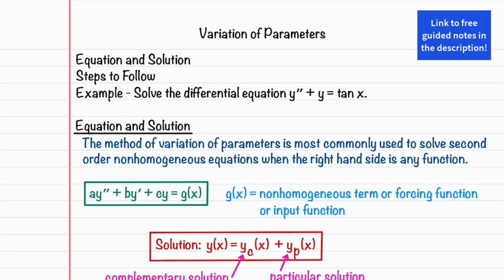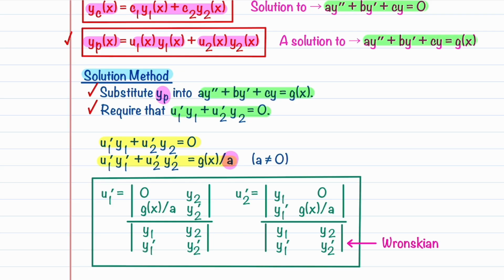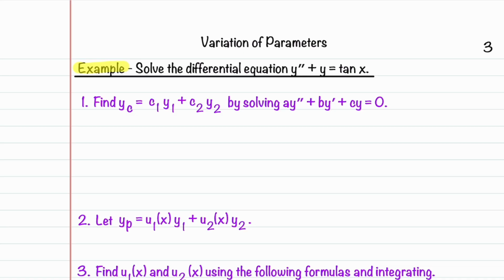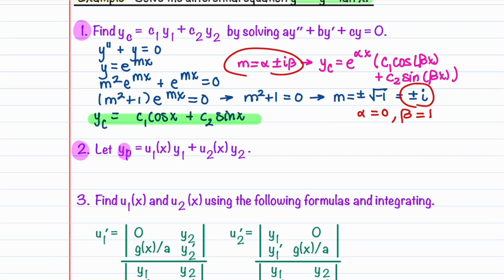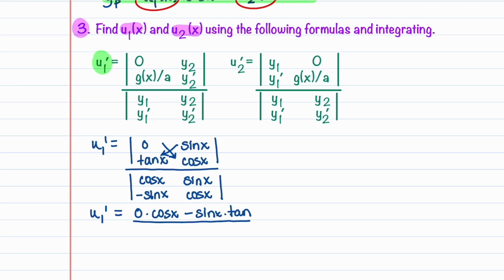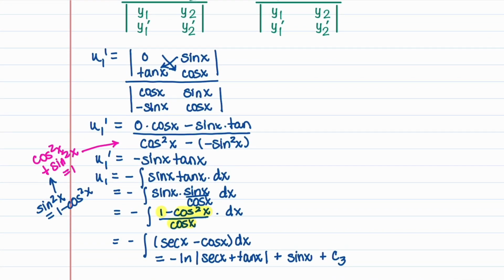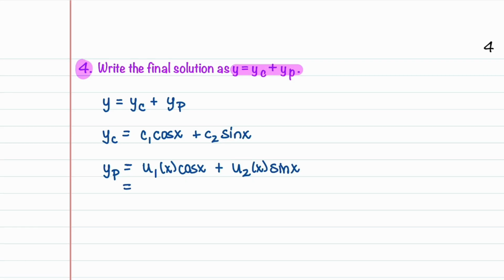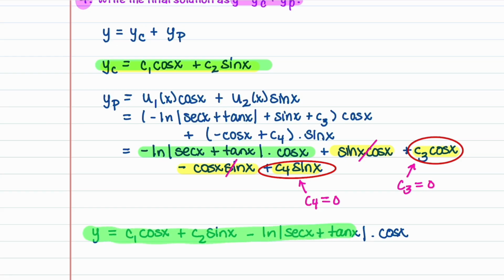Variation of Parameters Explained (Step-by-Step)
In this video, we study the Method of Variation of Parameters, a powerful technique used to solve second-order nonhomogeneous differential equations of the form:
ay″ + by′ + cy = g(x)

Unlike the method of undetermined coefficients, variation of parameters can be used when the forcing function g(x) is any function.

You’ll learn how to:
Write the general solution in the form y(x) = y_c(x) + y_p(x)
Find the complementary (homogeneous) solution
Set up the particular solution
y_p(x) = u1(x)y1(x) + u2(x)y2(x)
Use the condition
u1′y1 + u2′y2 = 0
Compute u1′ and u2′ using the Wronskian
Integrate to find u1(x) and u2(x)
Write the complete general solution

We work through a full example solving:
y″ + y = tan x

This example demonstrates how to:
Find the complementary solution using the characteristic equation
Construct the Wronskian
Compute u1 and u2 step by step
Simplify the final solution

This method is essential in a second-order differential equations course and is especially important when the right-hand side cannot be handled by undetermined coefficients.

*Timestamps*
00:00 Introduction
00:30 Equation and Solution Method
04:04 Steps to Follow
04:59 Example